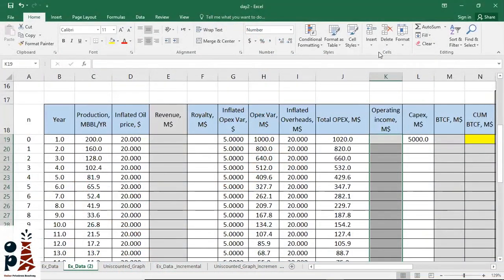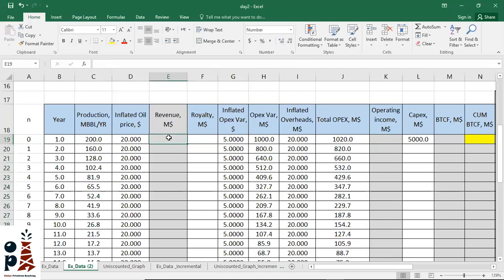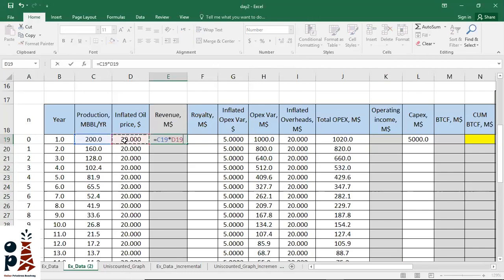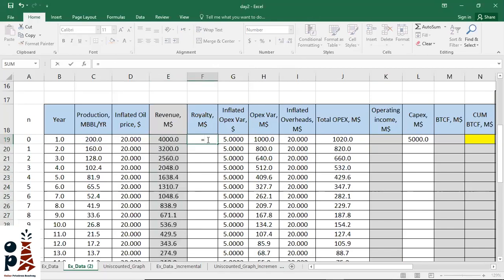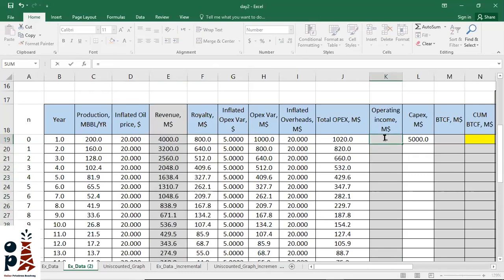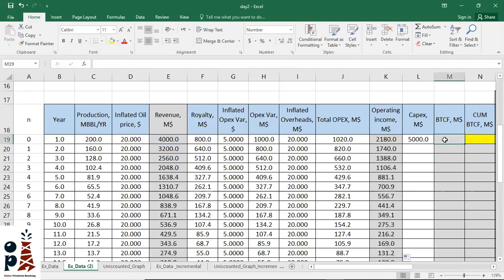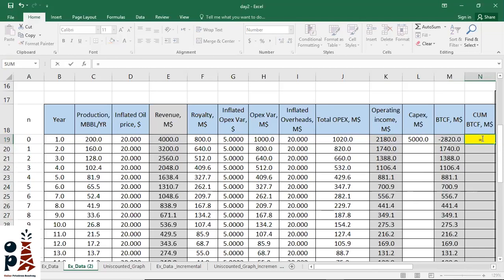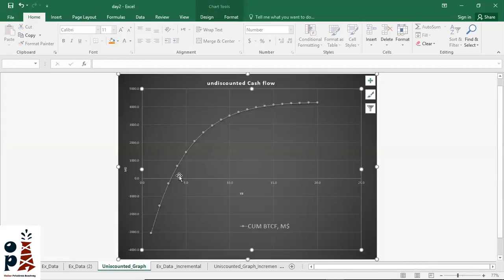How To Calculate Before Tax Cash Flow!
Watch Eng. Amr Hegazy showing us How To Calculate Before Tax Cash Flow!